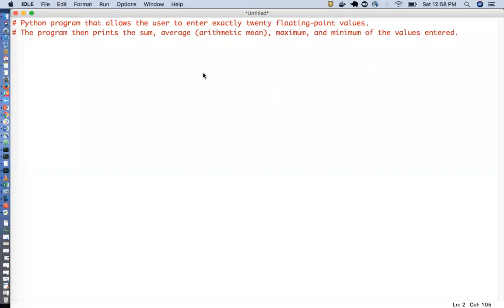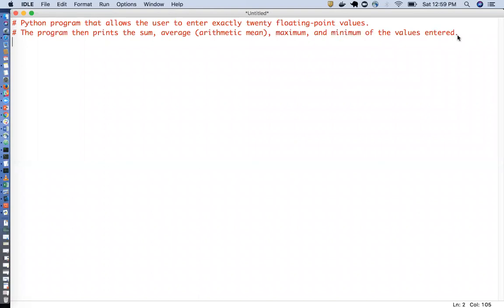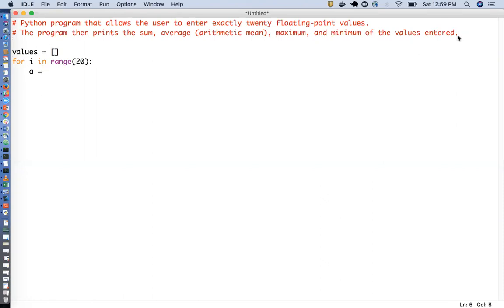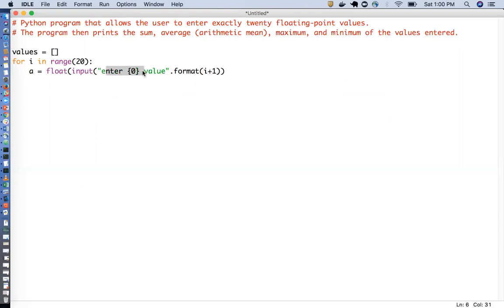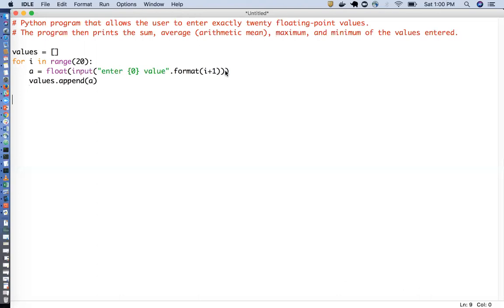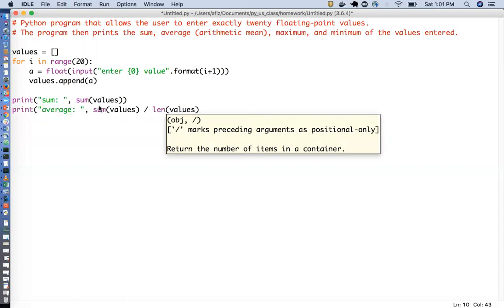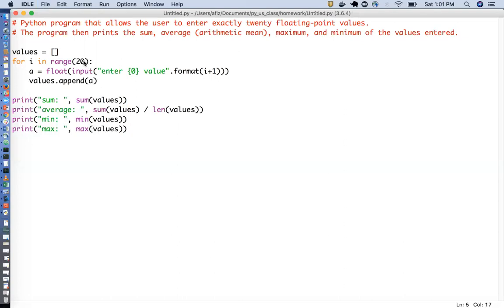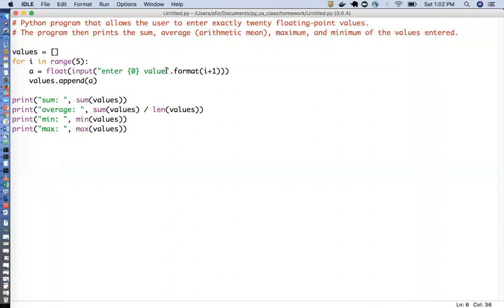Python Home Work Problem: Sum, Average, MaX and MIN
# Python program that allows the user to enter exactly twenty floating-point values.
# The program then prints the sum, average (arithmetic mean), maximum, and minimum of the values entered.